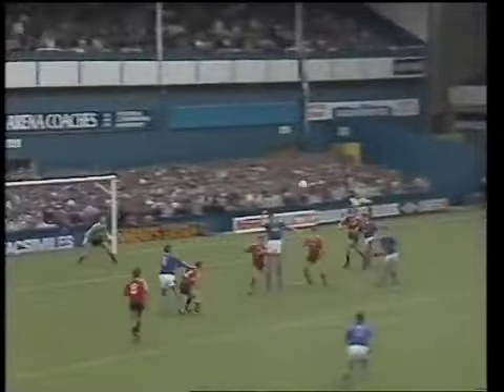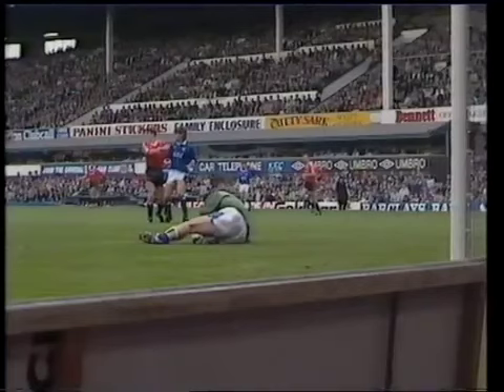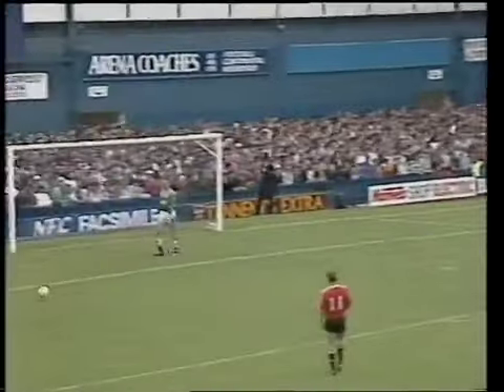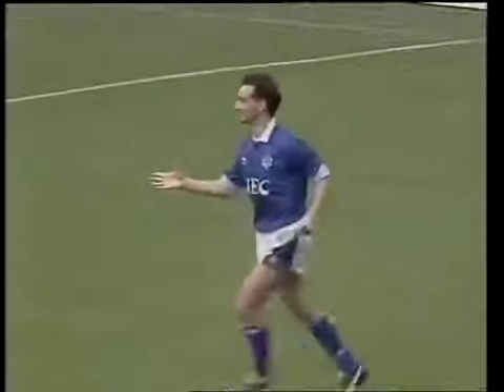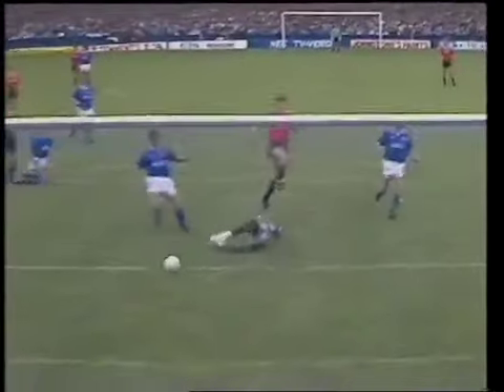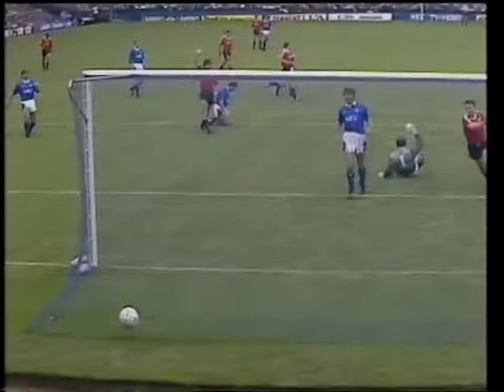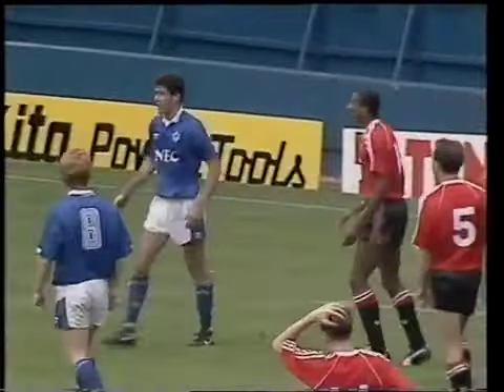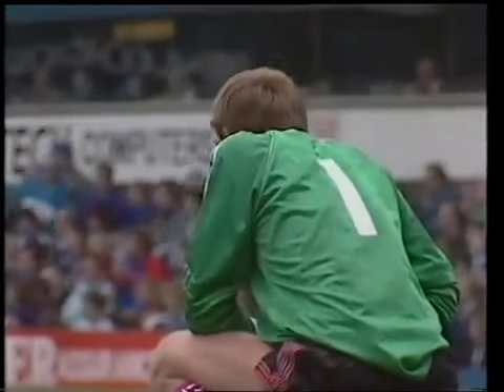Everton vs Man Utd 09/09/1989- First Division 1989/1990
Everton vs Man Utd
Goodison Park
Friday 8th September, 1989
First Division 1989/1990
Attendance: 37,916

Teams:
Everton

Neville Southall
Kevin Ratcliffe
Dave Watson
Ian Snodin
Neil Pointon
Stuart McCall
Kevin Sheedy
Pat Nevin
Mike Newell
Graeme Sharpe
Norman Whiteside

Subs:
Neil McDonald
Stefan Rehn

Man Utd

Jim Leighton
Mal Donaghy
Steve Bruce
Gary Pallister
Clayton Blackmore
Mike Duxbury
Lee A. Martin
Brain McClair
Mike Phelan
Lee Sharpe
Mark Hughes

Subs:
Viv Anderson
Russel Beardsmore

Final Score:
Everton 3-2 Man Utd
M. Newell 33'
P. Nevin 47'
G. Sharpe 54'
                        B. McClair 57'
                        R. Beardsmore 66'